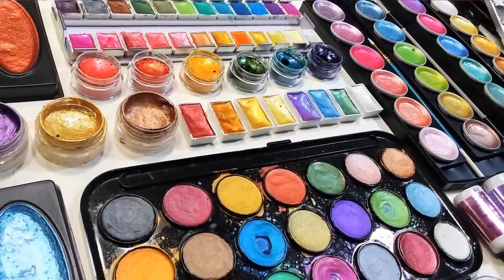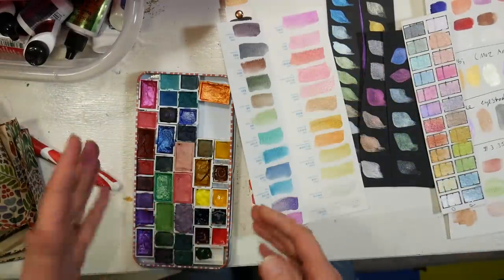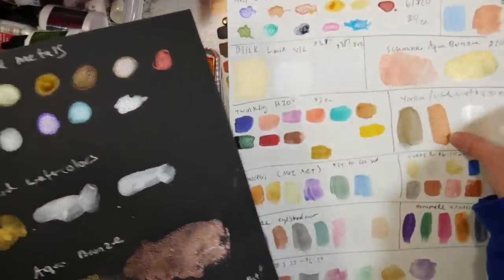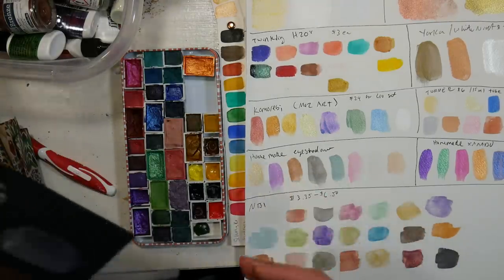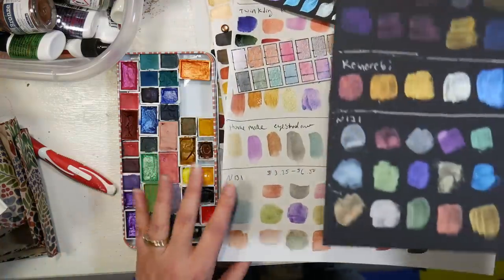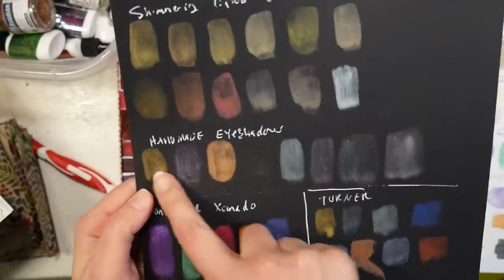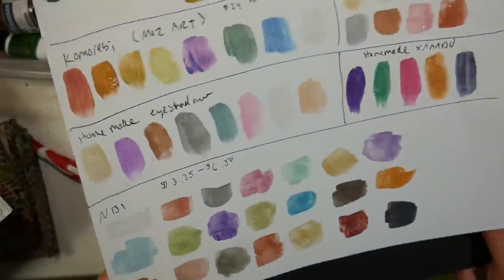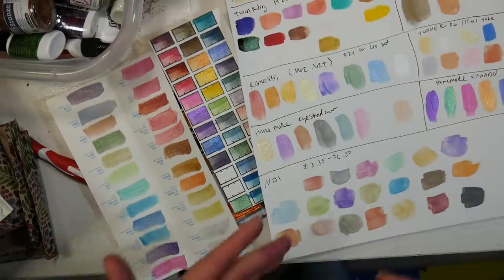Metallic Watercolor Showdown // Best in Budget and Quality Comparison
Paul Rubens Metallic set of 24 $50

Hobby Lobby / Prima $10-$24 per set of 12-24 colors

Twinkling H20s ($3 each or $14-$30 a set of 6 depending on size of pot) ***These prices vary widly as does availability of the product. You might need to scrounge around on etsy or ebay to find deals if it is something you are really interested.  I did not pay this much for the colors I have, I got them in sets on clearance years ago. They are a bit too rich for my blood now.

Ken Oliver liquid metallic inks in bottles $23 set of 6 or $4.50 each

Schminke Aqua Bronze: (these retail for around $20-$30 but amazon has them for $54 each! they are a bit hard to find unfortunately)

Blick liquid watercolor $3.87 per color, 6 colors available Also available by Sargent Art in Amazon in a set

Komorebi (8 metallics in a set of 40 watercolors) $36 (was $24 but Amazon increased the price on this set) you can get just metallics in larger pans too

Prima Shimmering Lights $20

Yarka full pan watercolors: $3.45 per pan